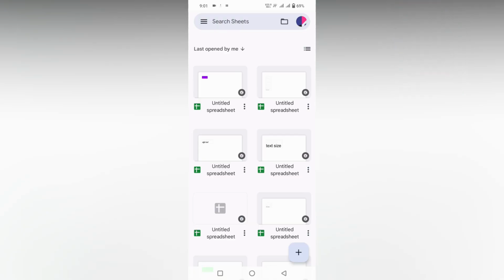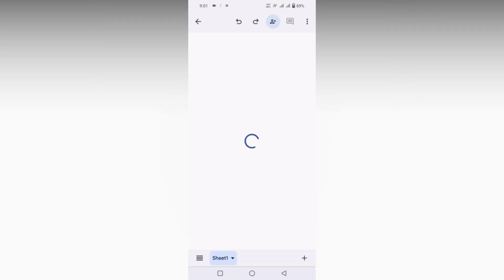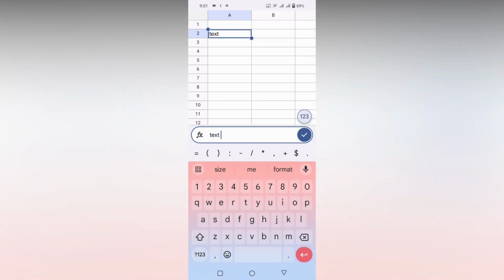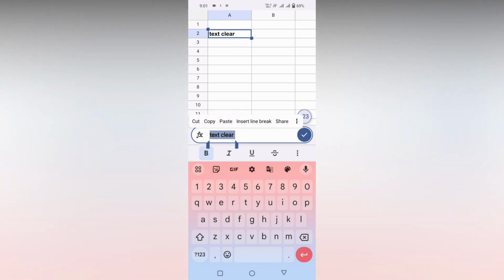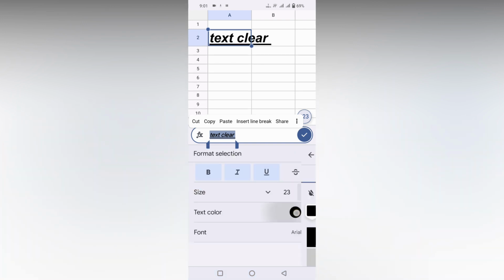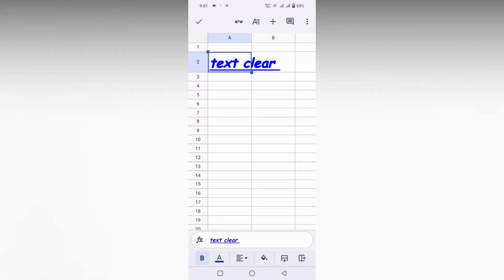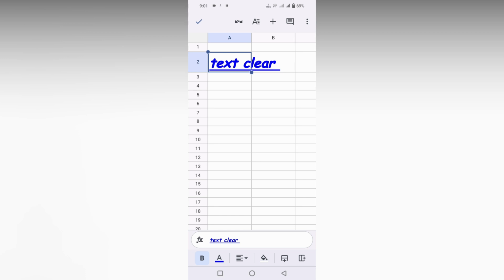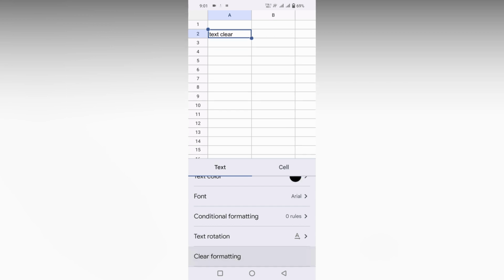How to clear formatting on google sheets mobile | clear format in google sheets mobile